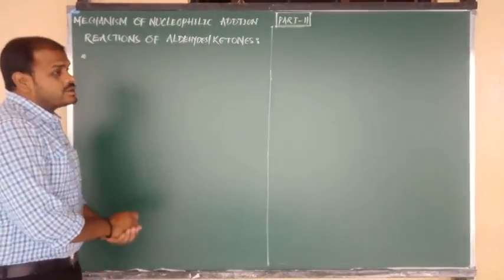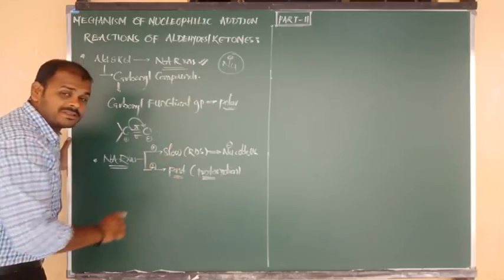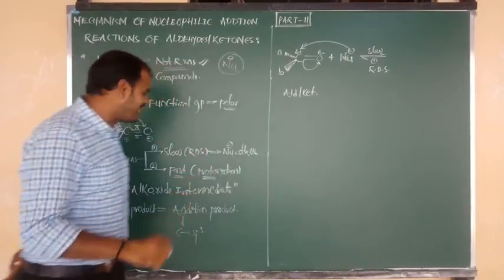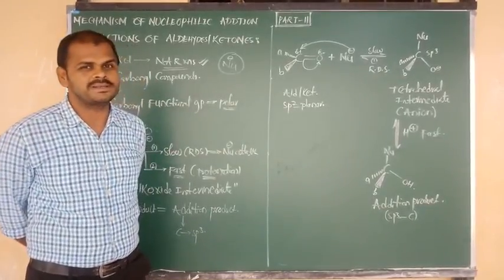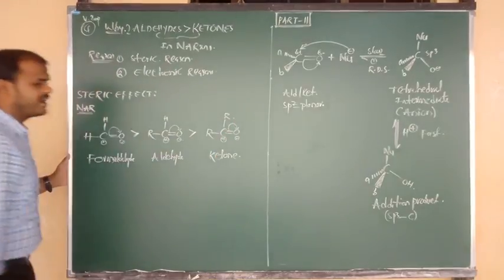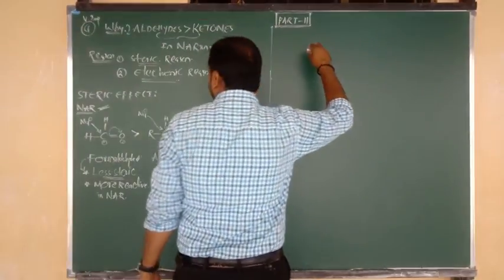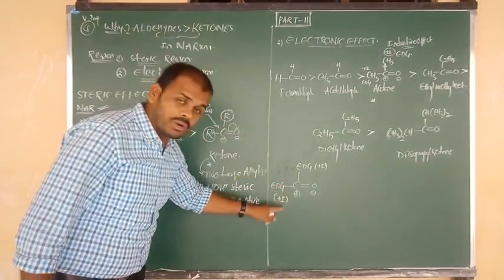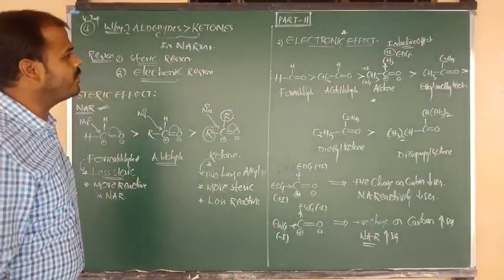Lect-11.ALDEHYDES& KETONES..Mechanism Of NARxns....by SMsir ✍️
STERIC&ELECTRONIC EFFECTS